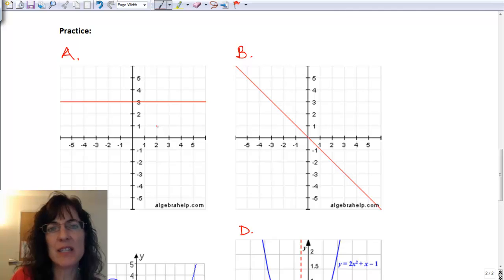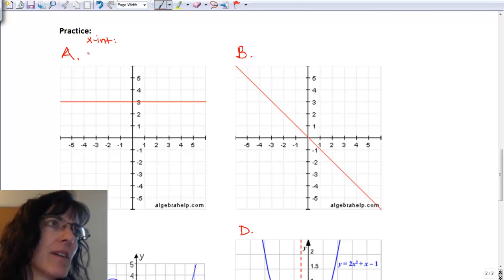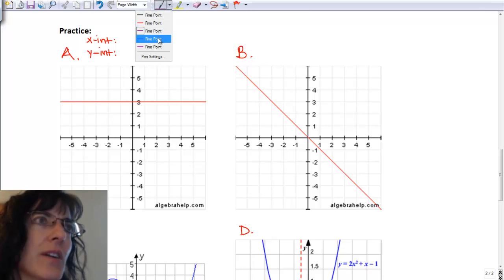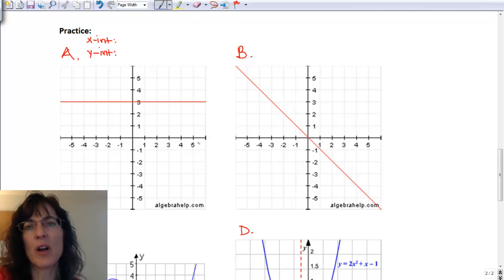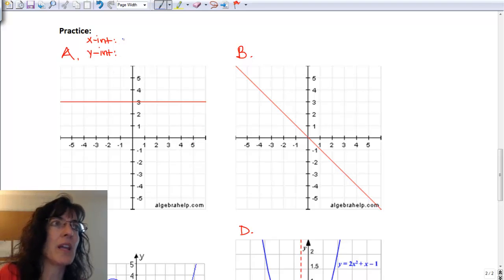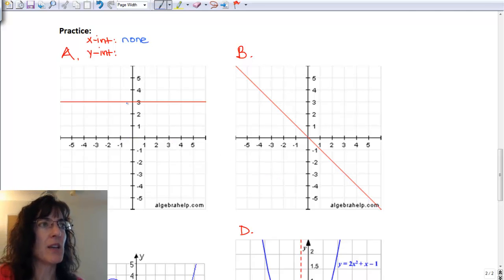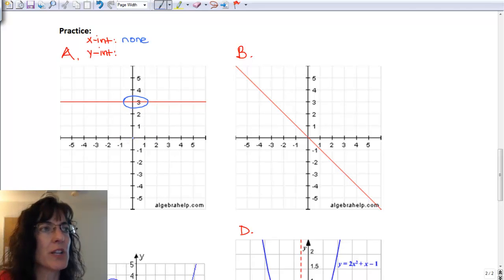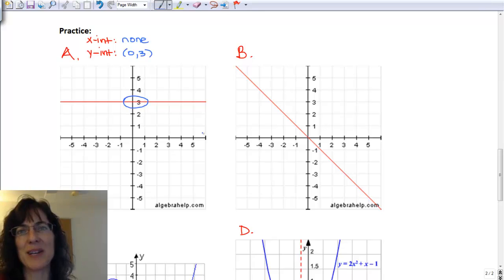Linear:IdentifyInterceptsFromGraph:A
Identify x- and y-intercepts from a graph